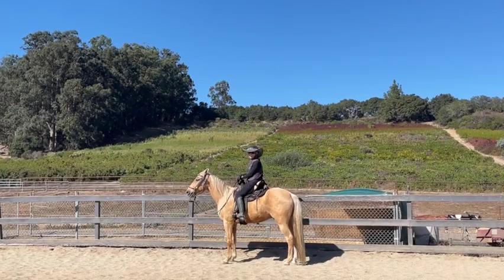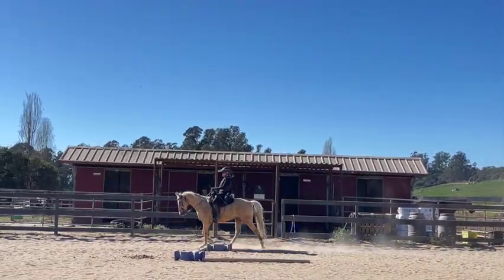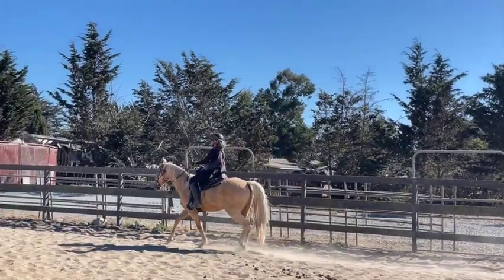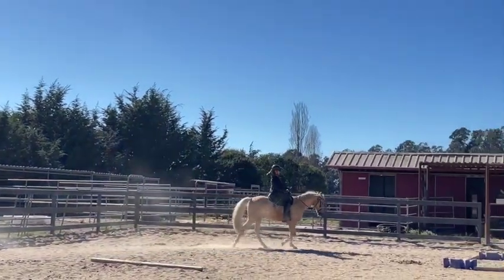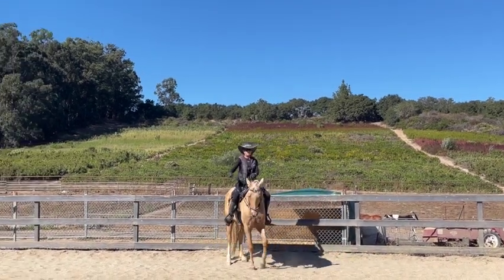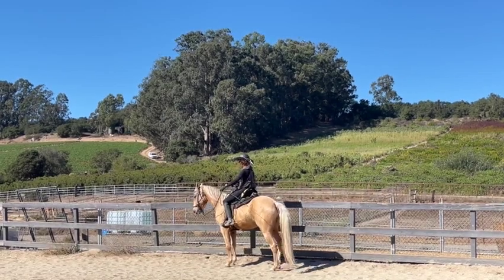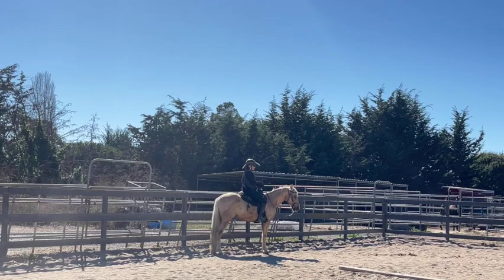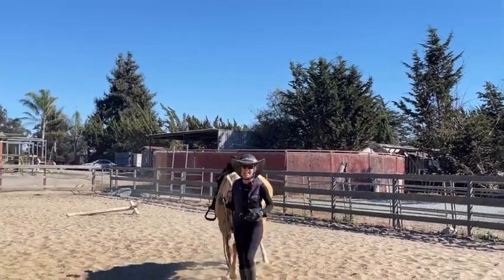Missouri Fox Totter - Flat Walk, Fox Trot, Saddle Gait, Turn on the Haunches -Gaited Horse Training